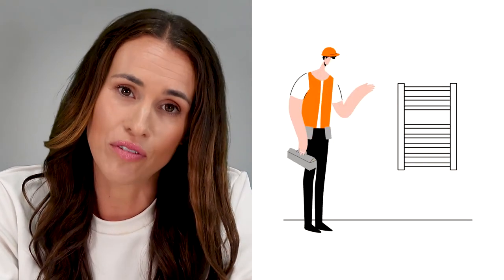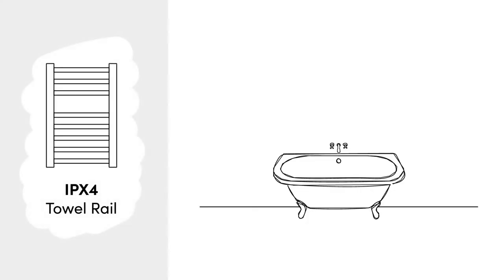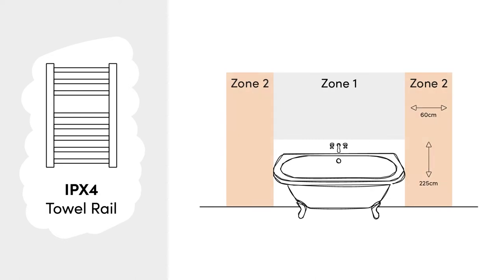How To Install An Electric Towel Rail | Electric Radiators Direct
The answer is simple: have your electric towel rail hardwired into the mains by an electrician. This is a simple job for a professional - no lengthy callouts required. If you’re unsure what hardwiring entails, take a look at our dedicated video below.
💬 Connect with Electric Radiators Direct